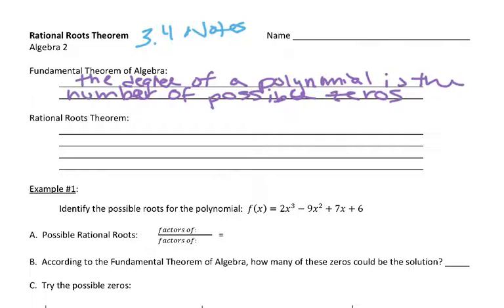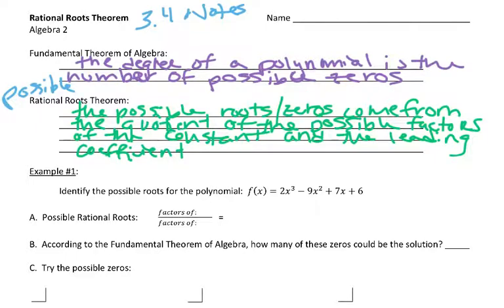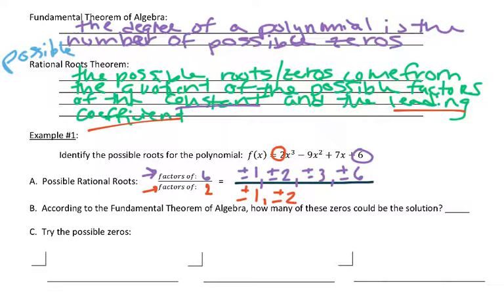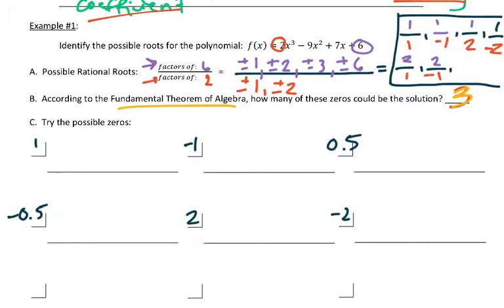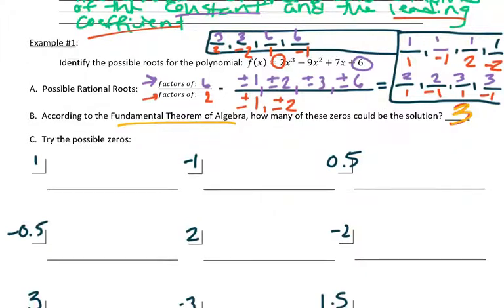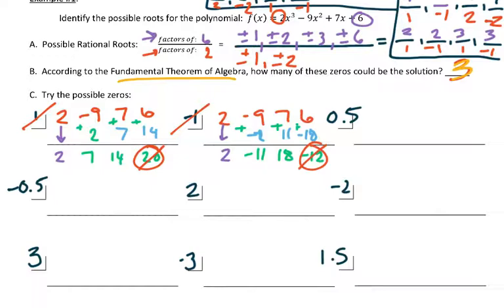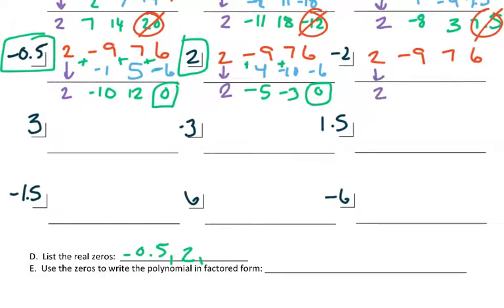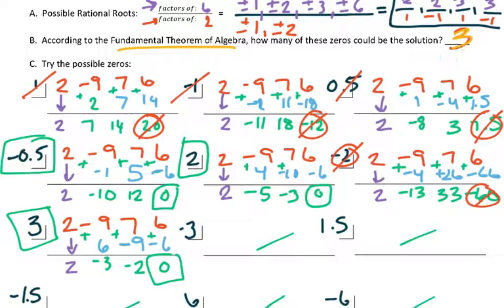Algebra 2: 3.4 Rational Roots Theorem Notes Video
This video explores how to use the fundamental theorem of algebra and the rational roots theorem as well as synthetic division to factor a polynomial.